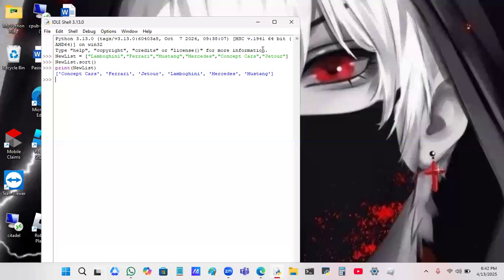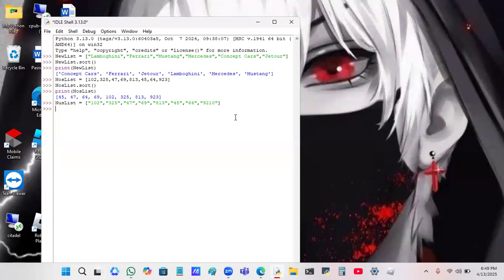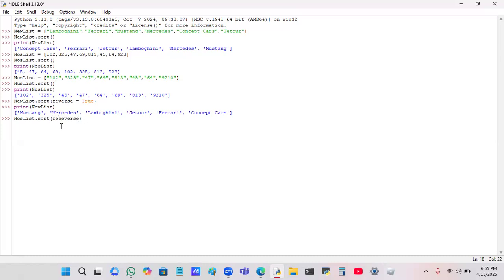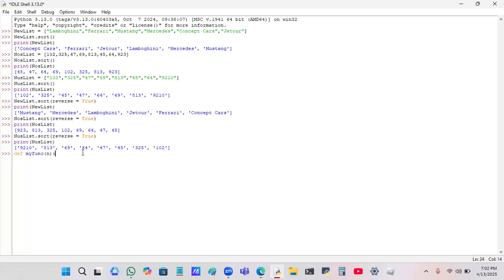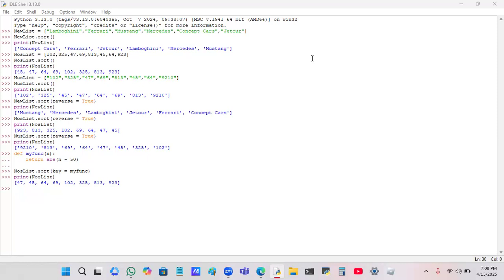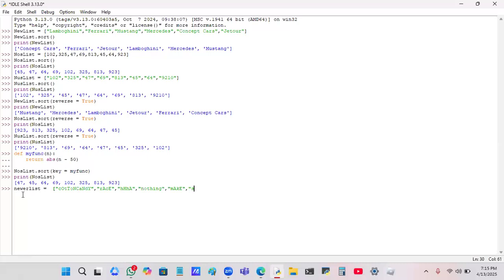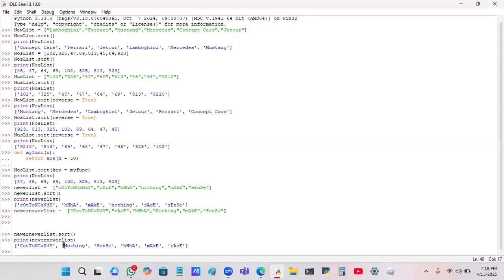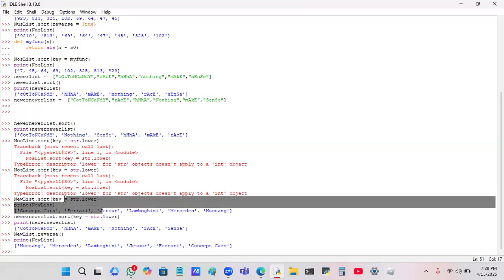Ugo discovering Python's List sort( ) method in different code scenarios | part 1